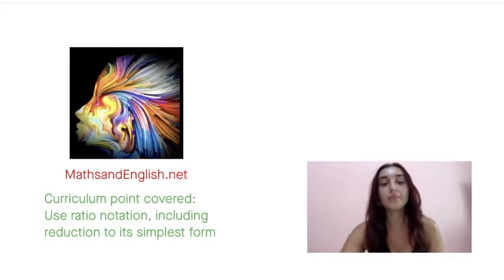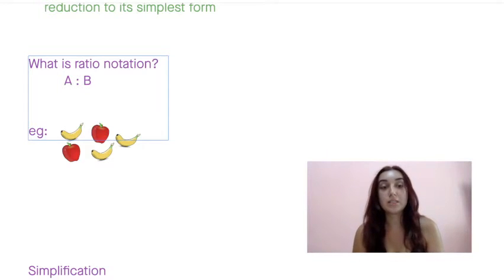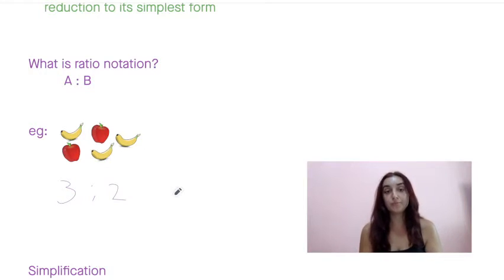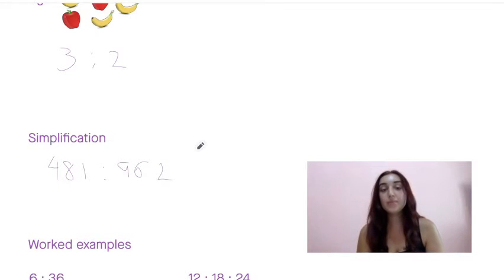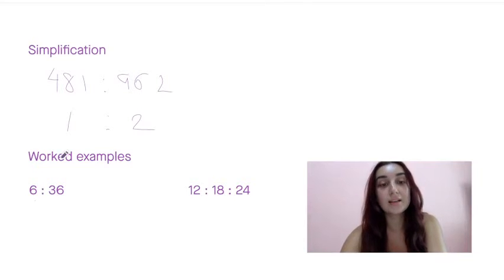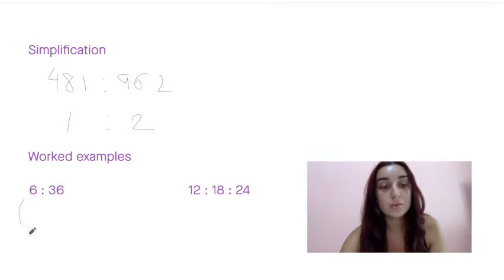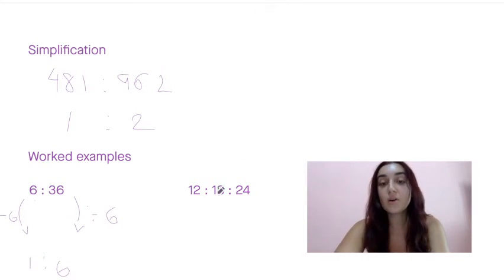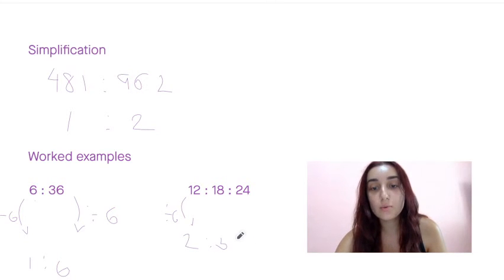What are Ratios?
This video covers:
- How ratios work and how to find ratios

A-level - Not on your course